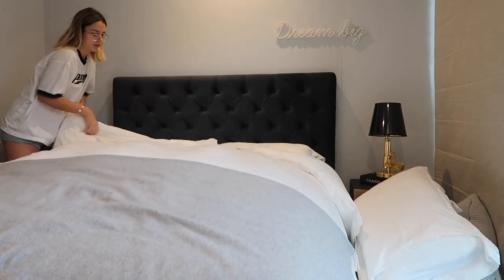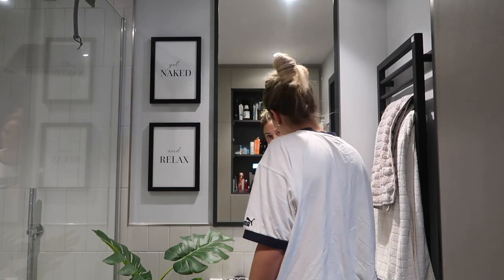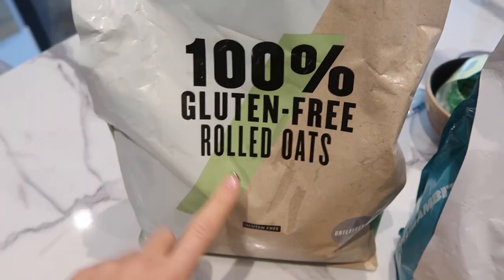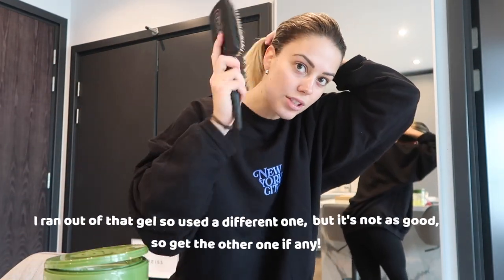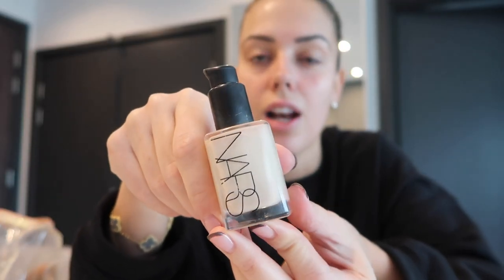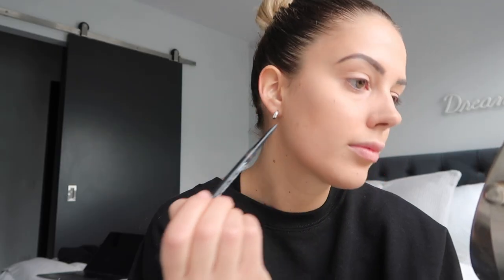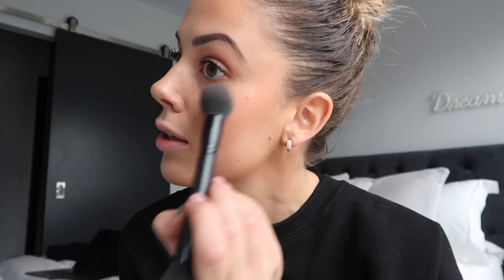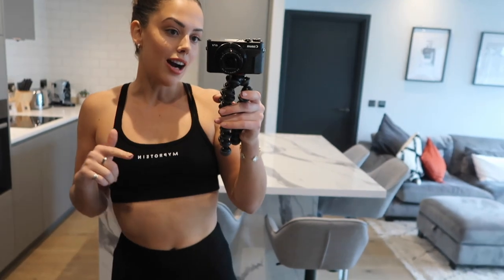MORNING ROUTINE | Healthy & productive, clear skin, gym hair & makeup tutorial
Hey guys and welcome to another video! This was a very much requested one over on my Instagram. I show you what i do every single morning!